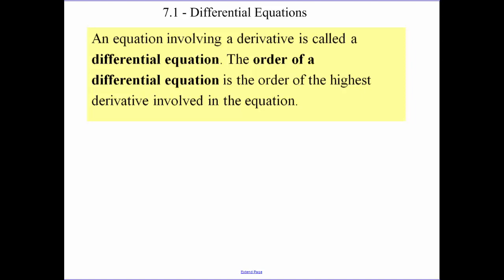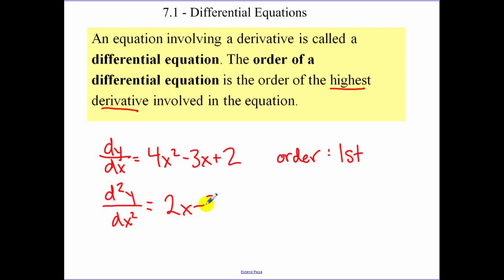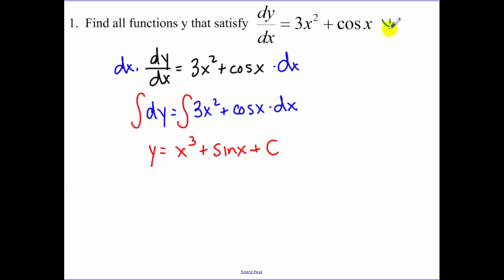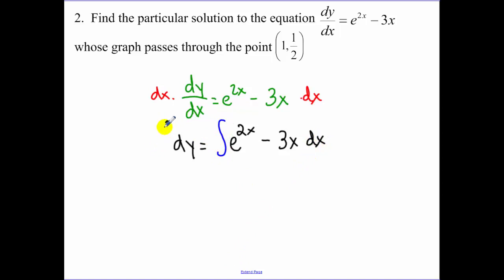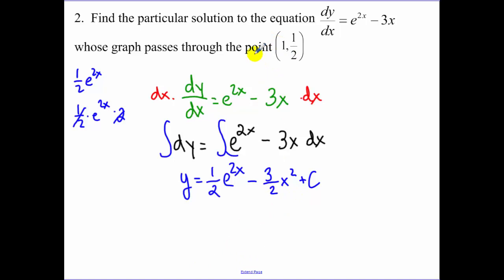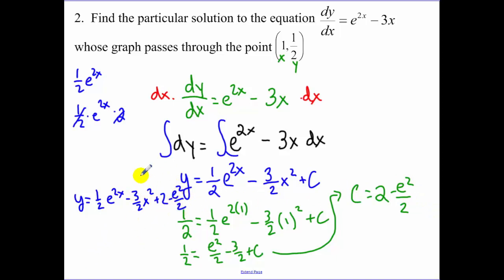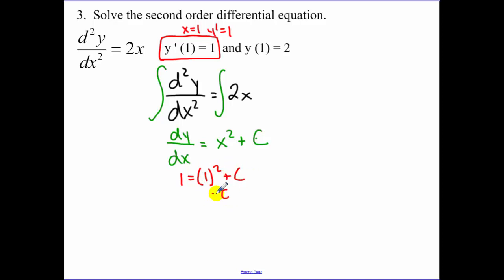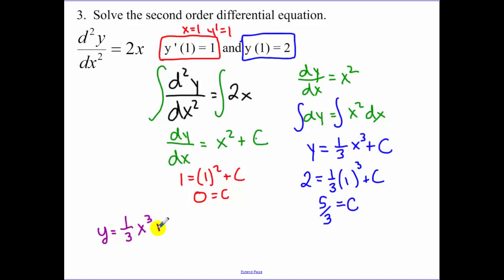7.1 - Differential Equations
Solving first and second order differential equations.